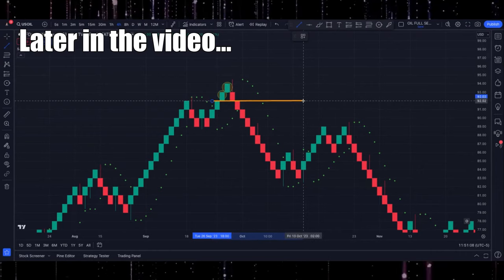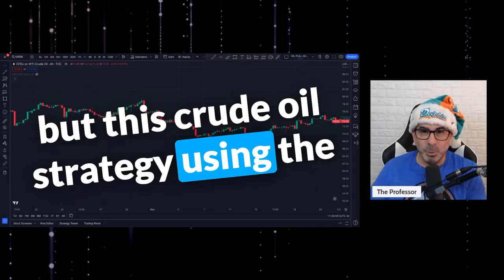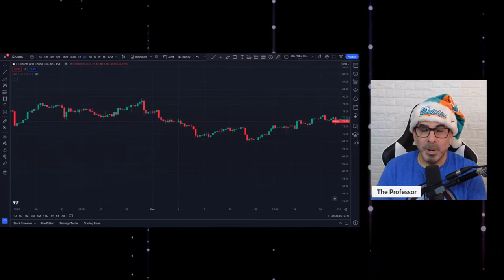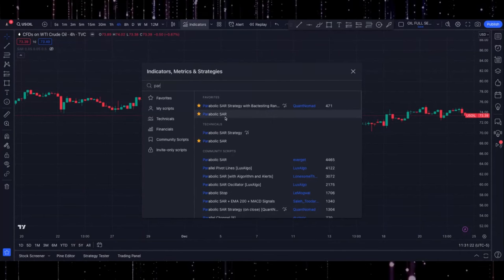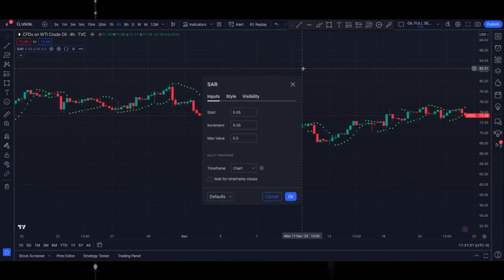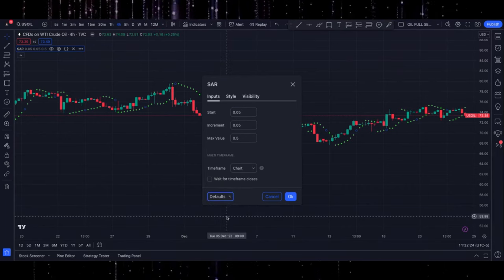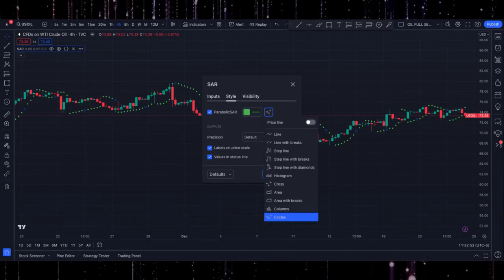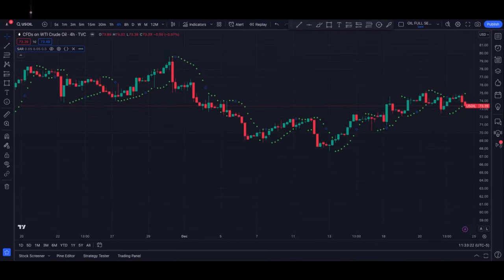This Crude Oil SAR Strategy will CHANGE your LIFE in 2024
Welcome back to The Professor Trades! Today, we're diving deep into a game-changing Crude Oil SAR Strategy that could revolutionize your trading game in 2024 and change your life! 📈💰

As always, we'll break down complex trading concepts into simple, easy-to-understand steps. 🎓👍

Remember, we're on this journey together. Let's make 2024 our best trading year yet! 🚀🌟

for your weekly guide to mastering the markets, improving your trading psychology, choosing a winning mindset, & finding more happiness in life.

👉 Use my broker and get lower fees and spreads 😮

For more video content on today's crude oil prediction, WTI analysis, technical analysis of crude oil, WTI specifics, oil technical analysis, etc.

⏱️⏱️VIDEO CHAPTERS⏱️⏱️
0:00 - Introduction and Overview
0:31 - Understanding the SAR Strategy
1:20 - How to Install SAR in Your Trading View Chart
1:54 - Setting Up the SAR
2:41 - Customizing the SAR
3:37 - Understanding the SAR Indicator
4:25 - Trading with the SAR on the 4 Hour Timeframe
4:51 - Switching to Renko Charts
6:47 - Understanding the SAR Strategy with Renko Charts
7:12 - Examples of SAR Strategy Trades
15:59 - Joining the Trading App
17:20 - More Examples of SAR Strategy Trades
30:25 - Current State of Crude Oil
32:01 - Conclusion and Final Thoughts